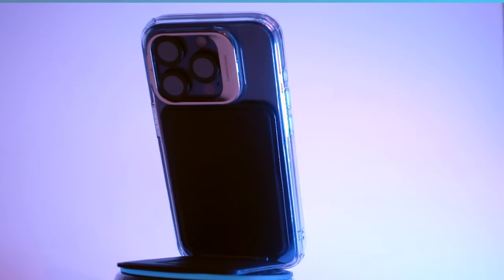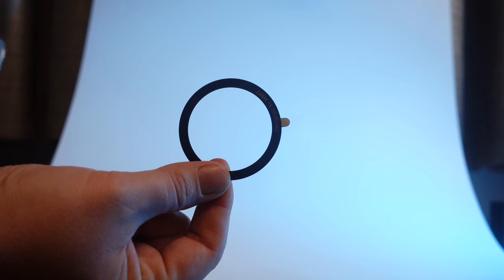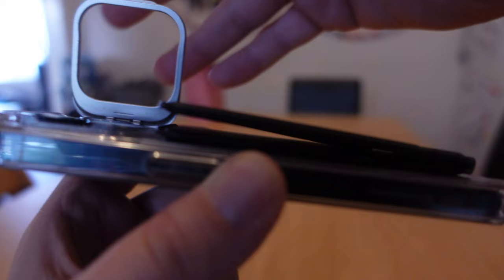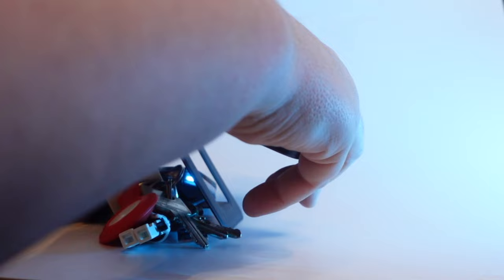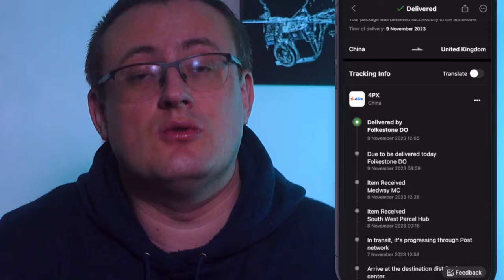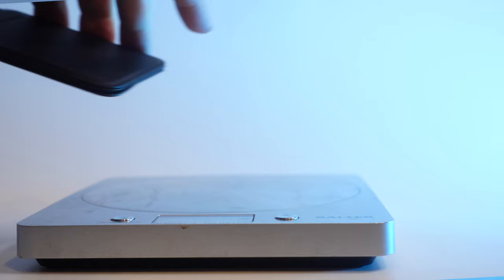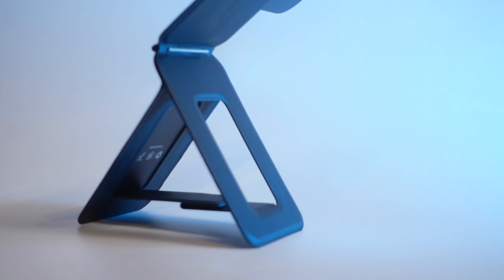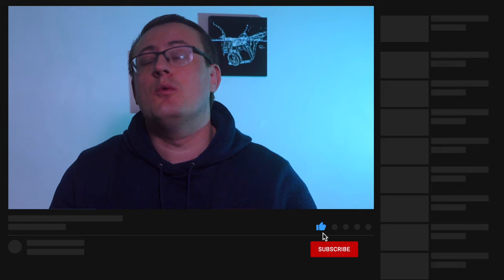MOFT ‘Invisible Tripod’ - an In-depth Look **NOT SPONSORED**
In this video we look at the MOFT Snap Phone Tripod Stand MOVAS Invisible Tripod, and explore just how good or bad this product is. We take a look at the positions it has to offer, the different use cases, the strength and sturdiness of it, the pros and the cons, what the shipping is like, its weight and more…

Check out the chapters of this video:

00:00 - Intro
00:26 - Initial Positions of the tripod
01:02 - How strong is the hinge?
01:38 - How strong is the magnet - will it stay put?
02:49 - Does the tripod work with a third party case?
03:21 - The Full Tripod Mode (how sturdy is it?)
04:40 - Build quality of the tripod
05:24 - Shipping Experience (from China)
06:04 - Does it have a wallet function?
06:24 - Does it have a magnet on the back of the tripod - what works with it?
07:28 - The Cons of the tripod (the weight, customer service and sturdiness)
09:32 - Conclusion

Please check out the video I mentioned in the video, regarding MOFT’s customer service here (please note: this is not actually about the invisible tripod itself, however):